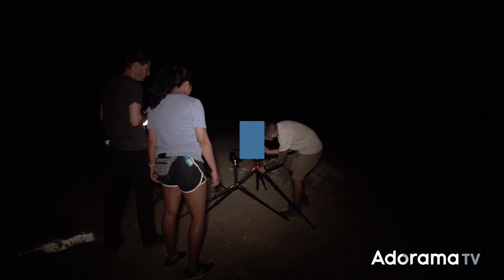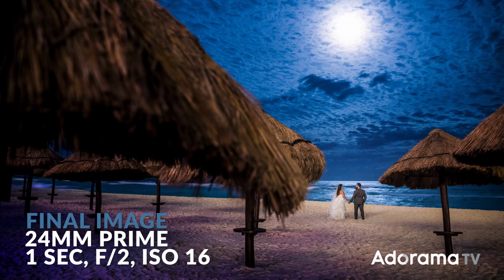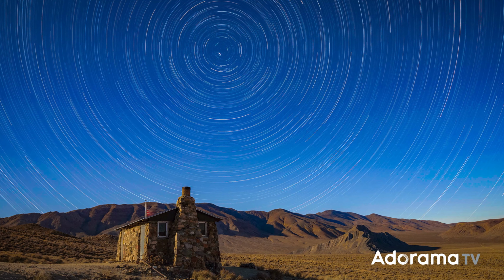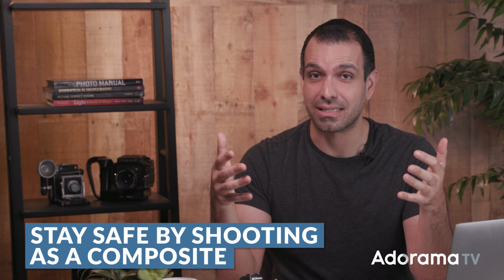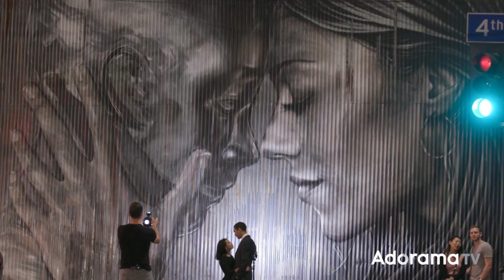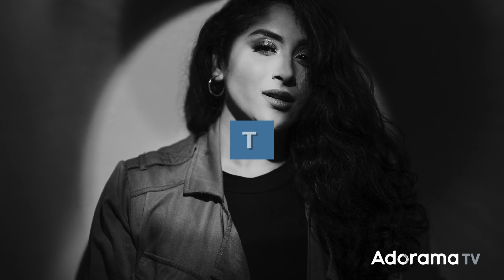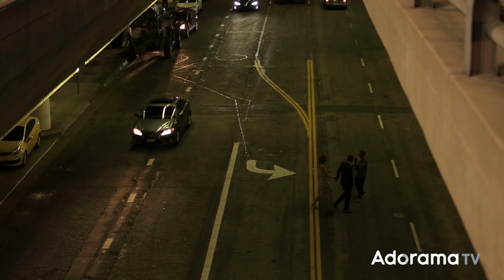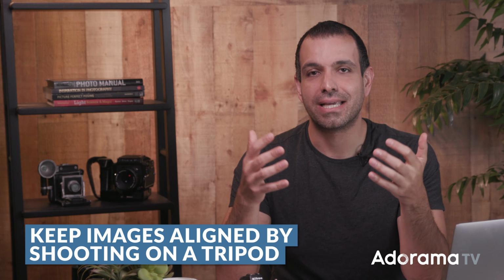Create No Matter What: Nighttime Photography with Pye Jirsa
Summer is officially here and that means longer, warmer nights, and added opportunity and time to expand on your nighttime photography. Regardless of where you live or what gear you have, we want you to Create No Matter What. We have teamed up with amazing partners to bring you a photography challenge!

The fourth Create No Matter What challenge is all about night photography, and the theme is "Summer Nights". We want you to take this opportunity to go and explore astrophotography, nighttime cityscapes, or even nighttime portraits (safely, of course).

Submit your photos for a chance to win a prize package worth over $3,000! The deadline for submissions is July 8th, 2020 at 11:59 PM ET. The winner will be announced on July 10th, at 12 noon ET. Make sure to also post your photos on your social and use CreateNoMatterWhat and Adorama! We can't wait to see what you capture!